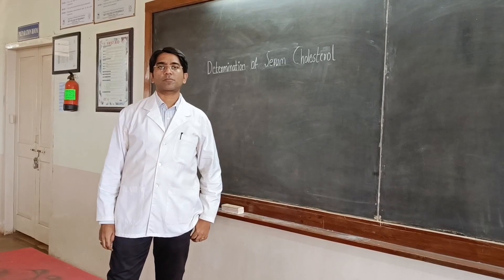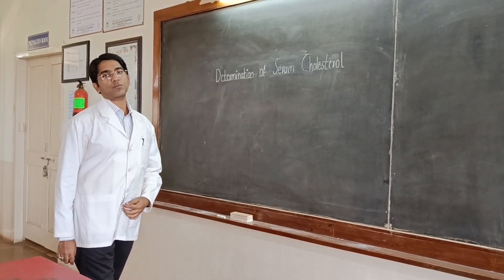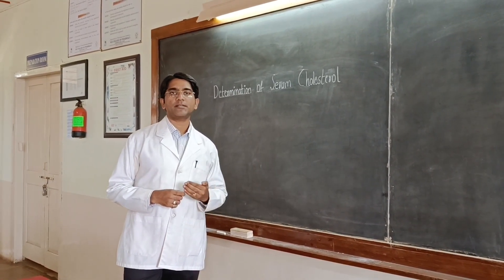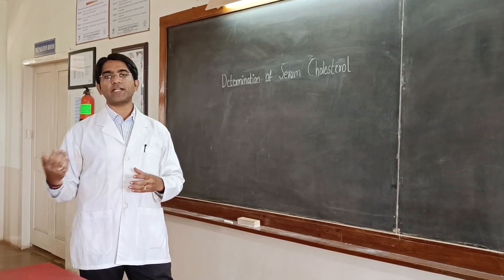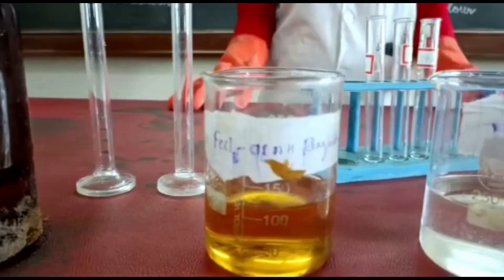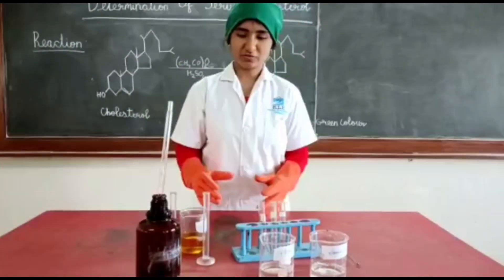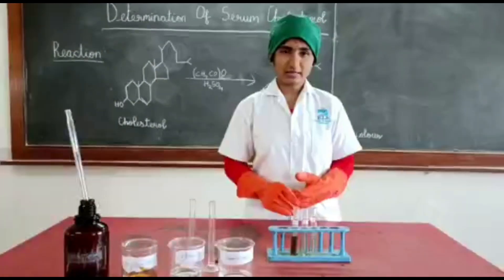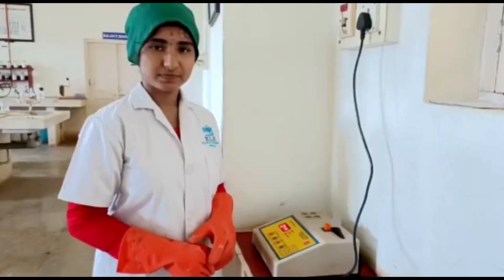DETERMINATION OF SERUM CHOLESTEROL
DEMONSTRATION OF PRINCIPLE, REACTION AND PROCEDURE INVOLVED IN DETERMINATION OF SERUM CHOLESTEROL.